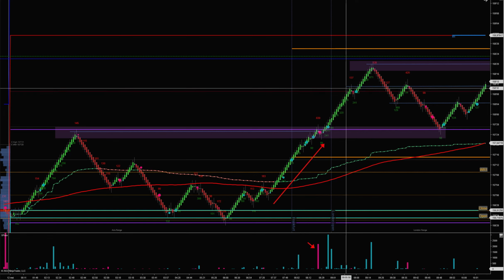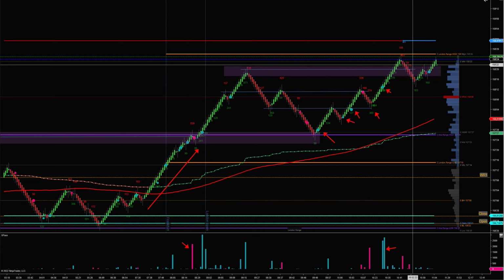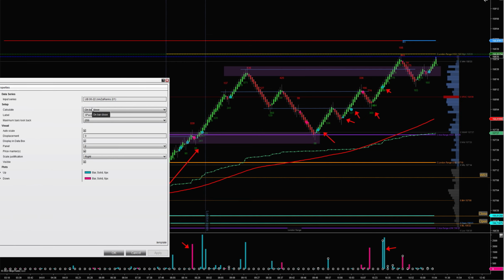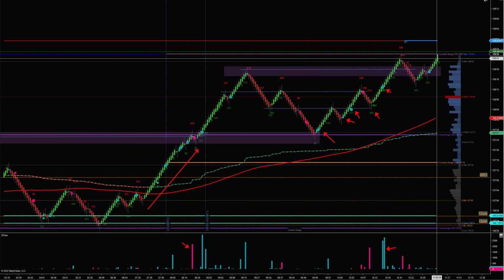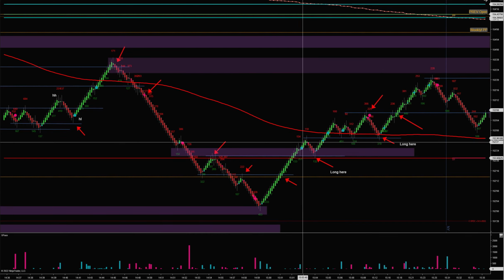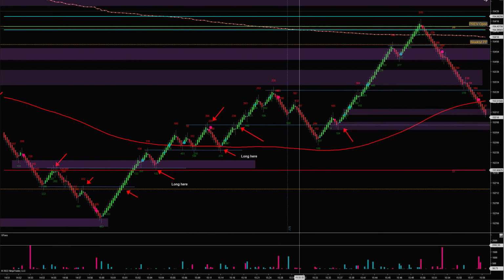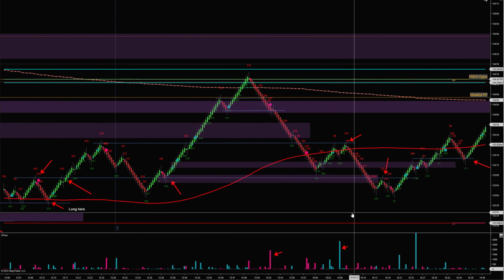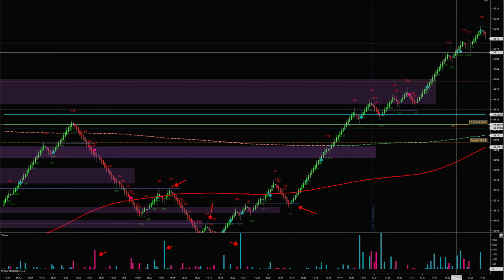mbox XPace and XKontrol REVIEW. How good is it on renko charts?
Hey everyone. I am back with a new video. This time with a review of the new Mbox tools; the Xpace and XKontrol.
How good are they and do they work on renko charts?

Have fun Trading